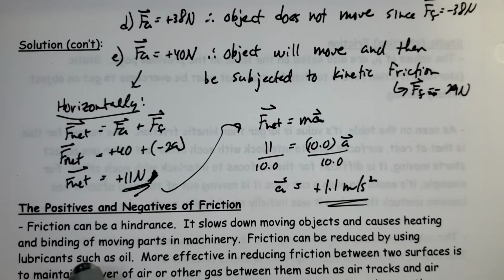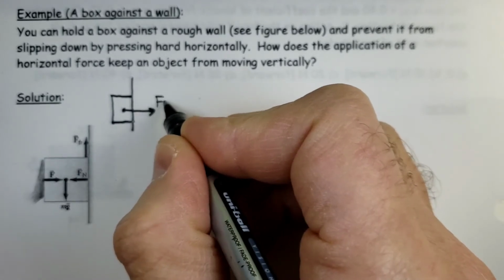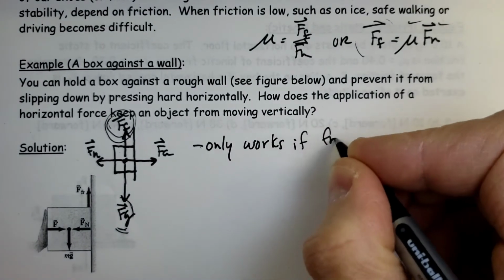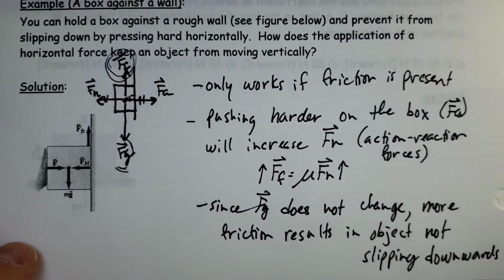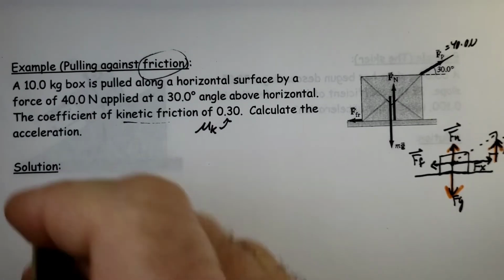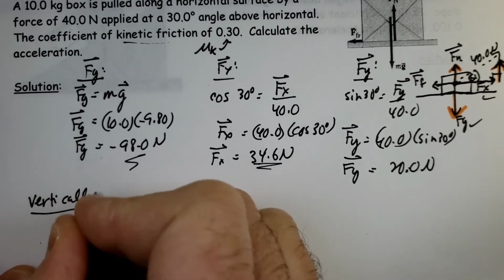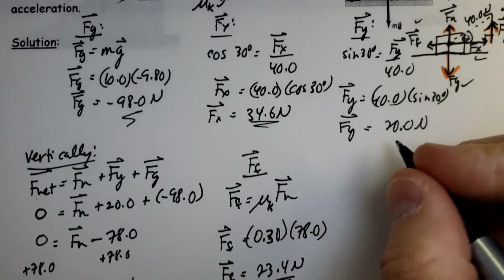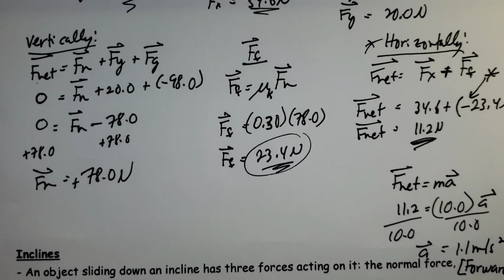FM2.8 Problems Involving Friction, Inclines (Part 3)